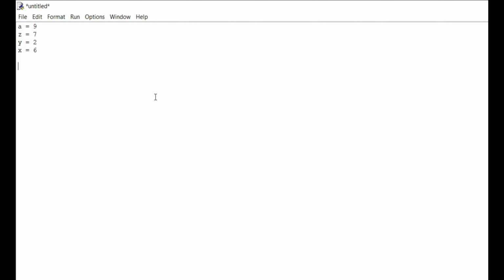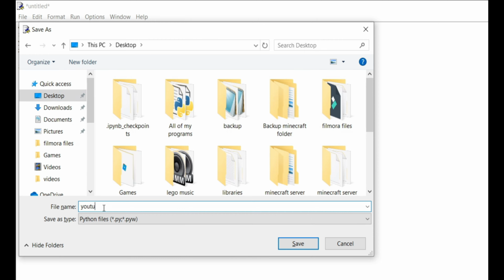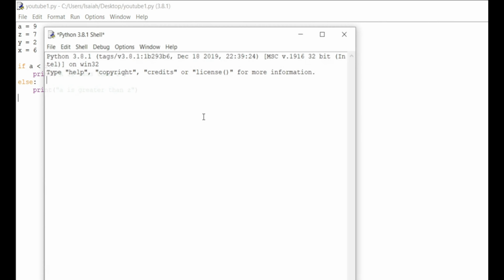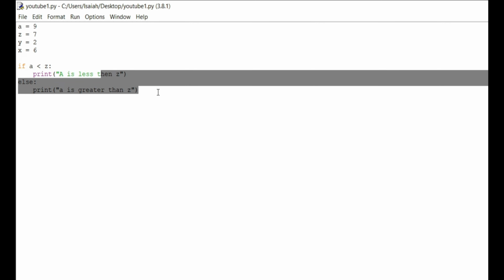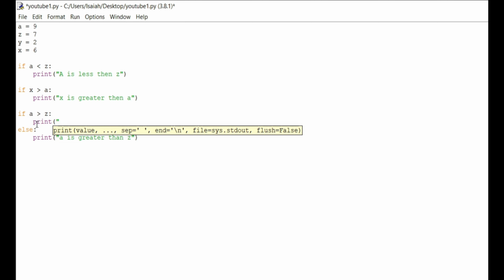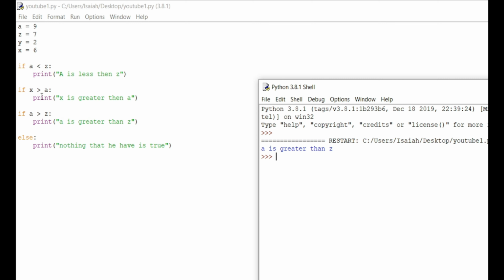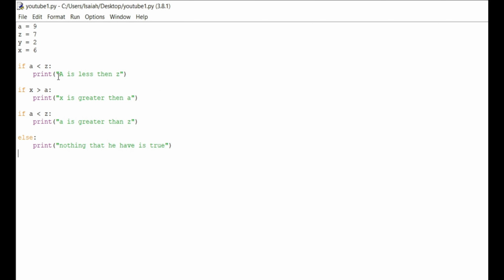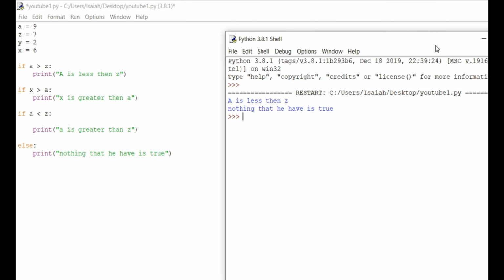Python Tutorial 8: If and Else Statement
Hello! In this video I will be showing you how to add on to the if statement with the else statement! These are very simple yet efficient.